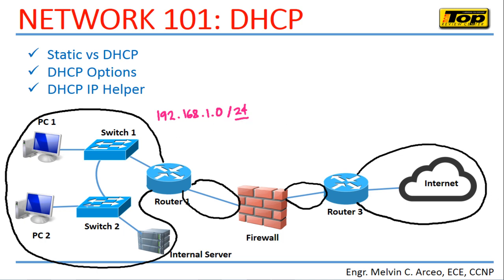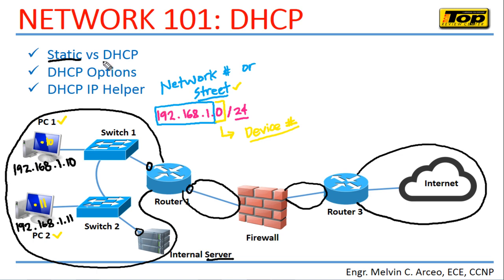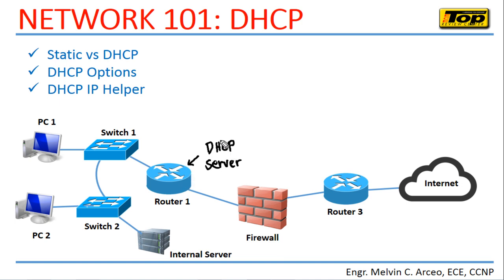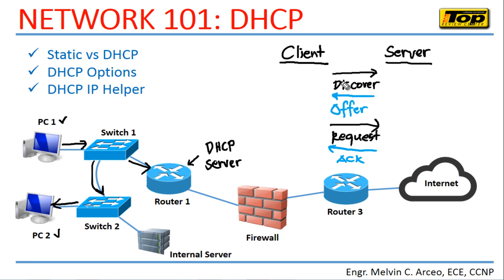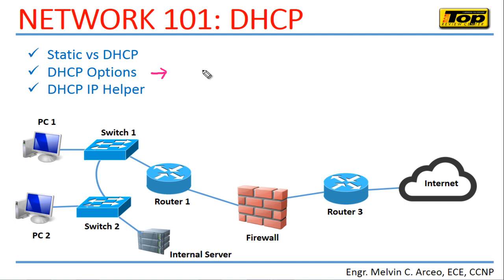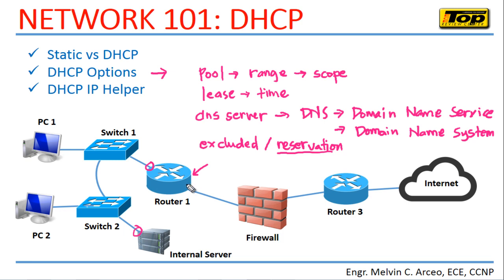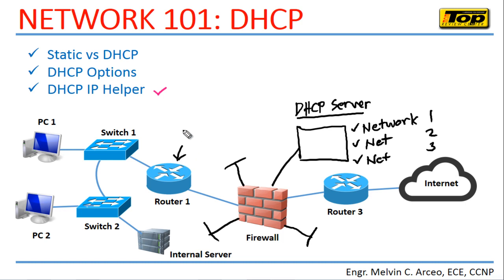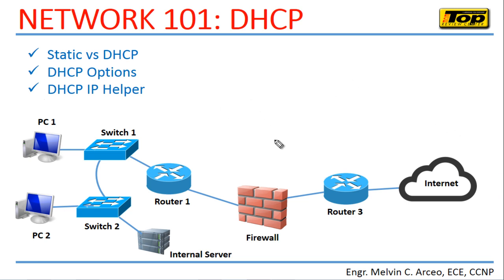Network 101 : DHCP Concepts